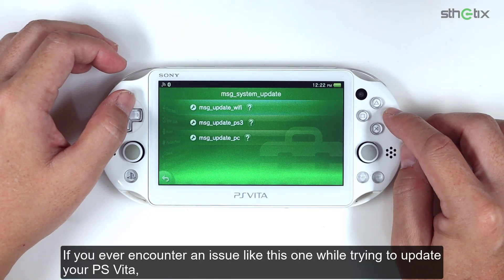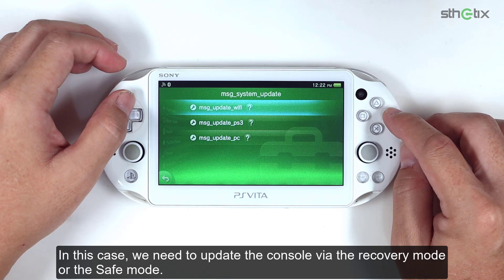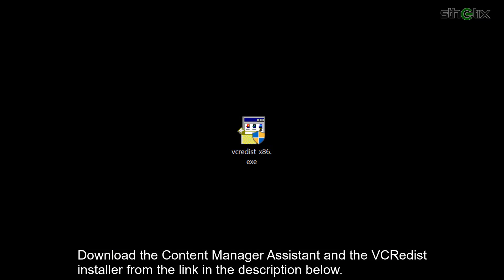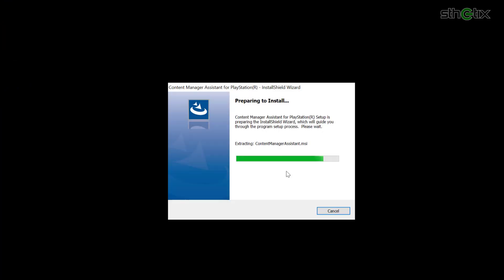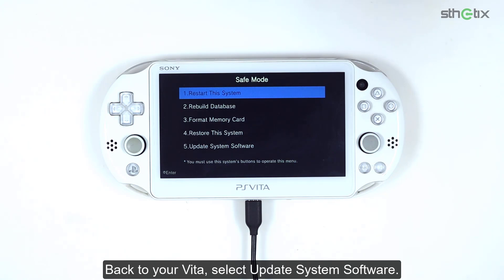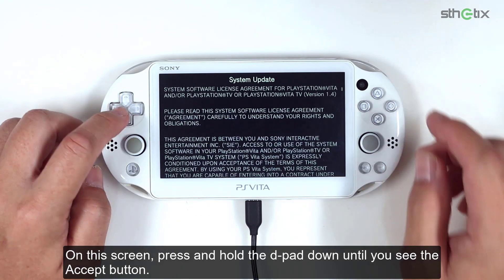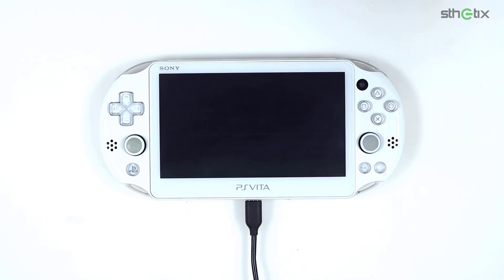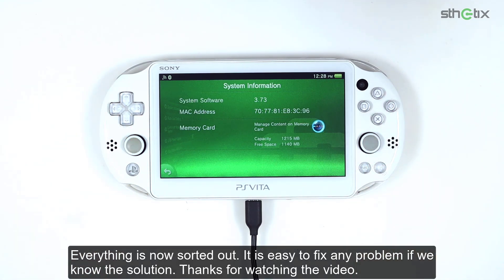UPDATING THE PS VITA BY CONNECTING IT TO A PC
If you encounter an error message like the one in the video, you need to update your PS Vita by connecting it to a PC or a PS3
LINKS

CREDIT

Sony